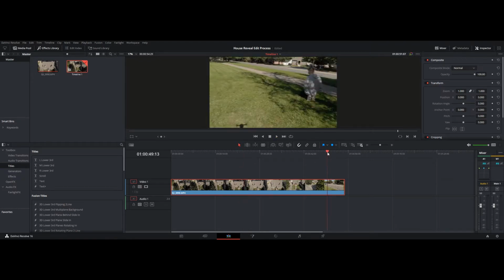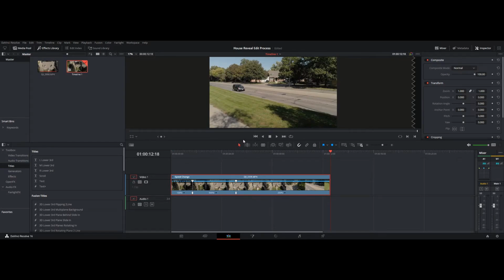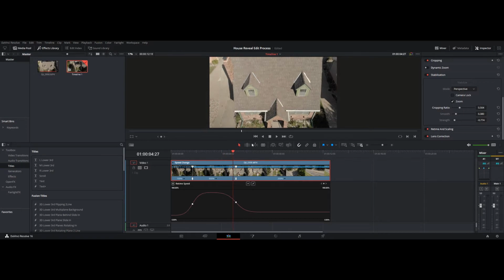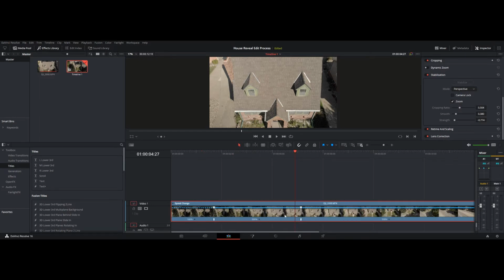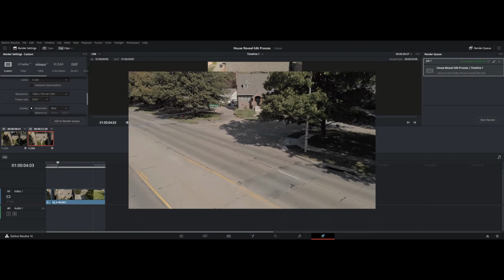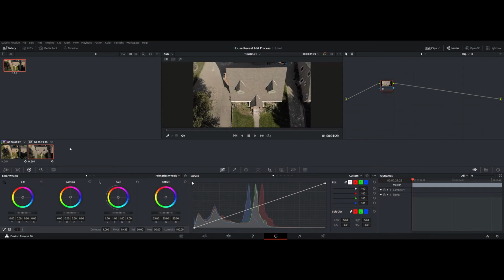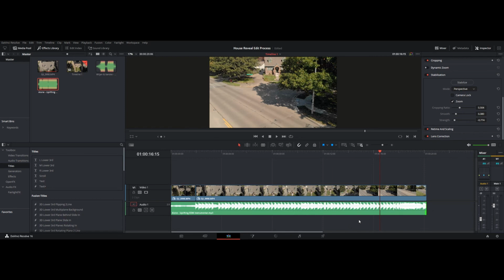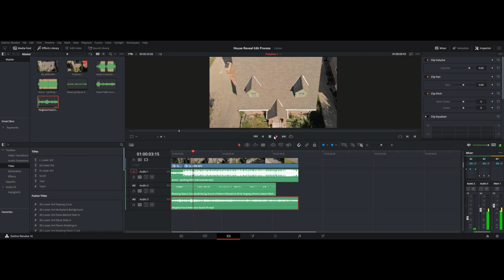HOW TO MAKE BORING DRONE SHOTS EXCITING!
I used the mavic air 1 to capture this shot a few years back. I recently came about it scrolling through my folders. I made this dive into Ryans brain style video video tutorial.